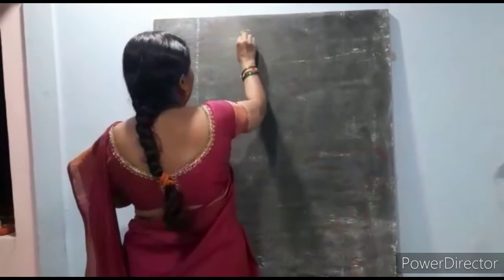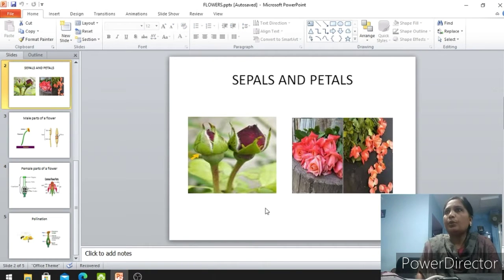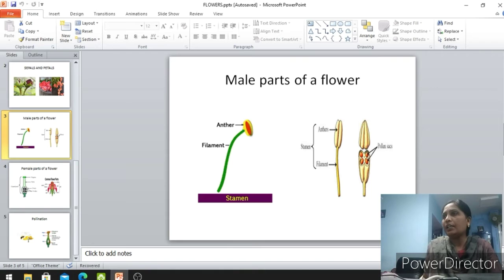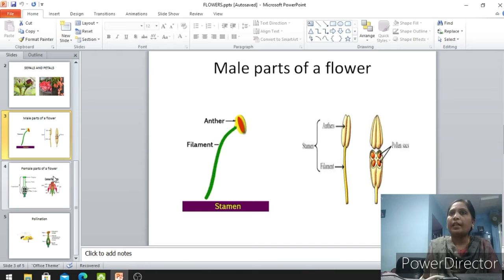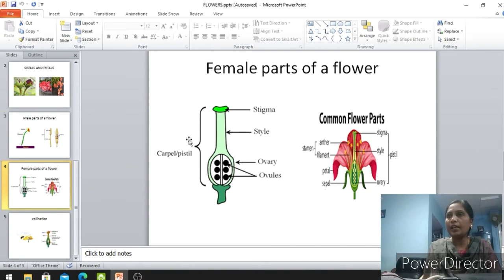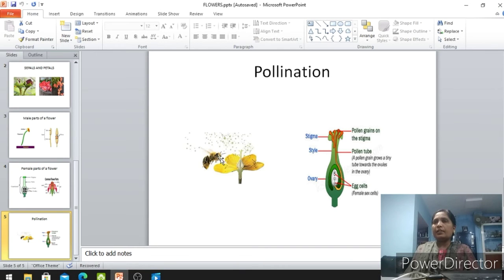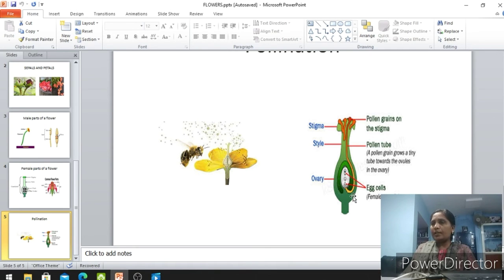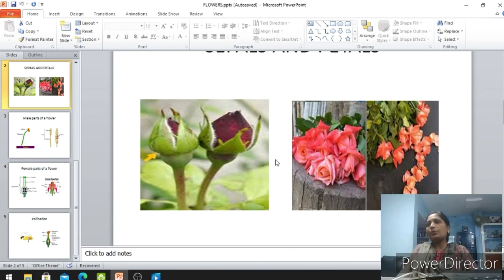Flowers and fertilization.